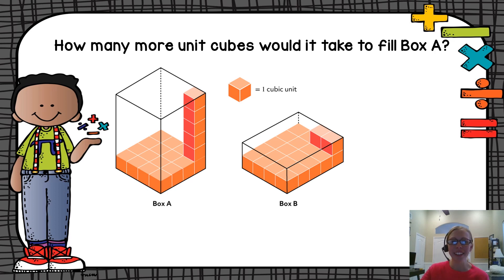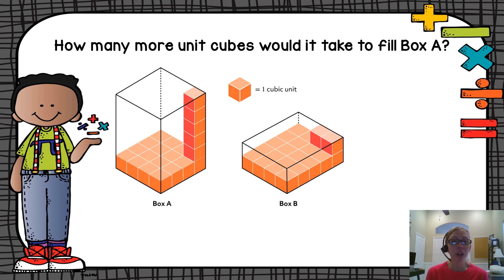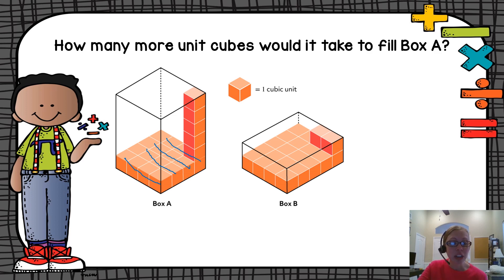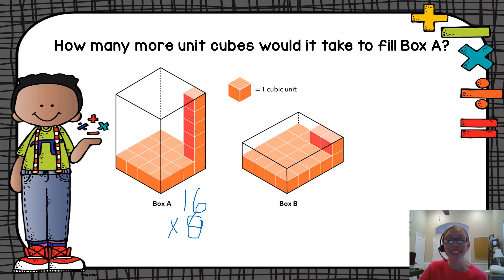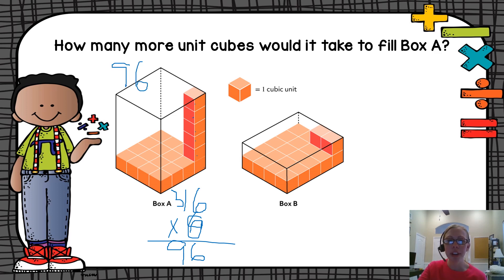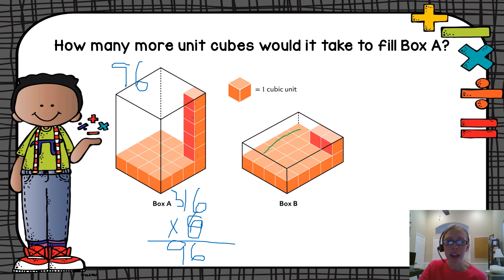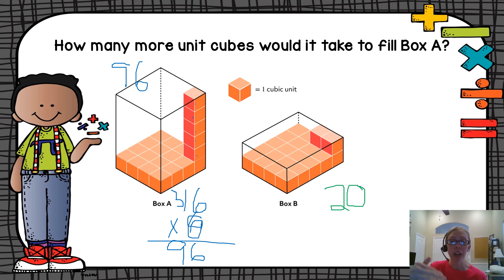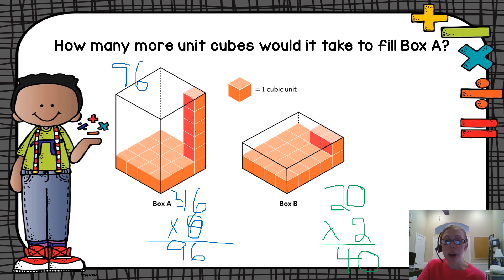Volume Unit Cubes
How to find and compare volume measured in unit cubes